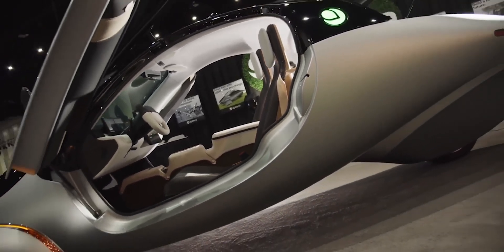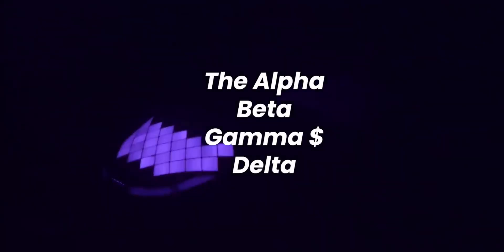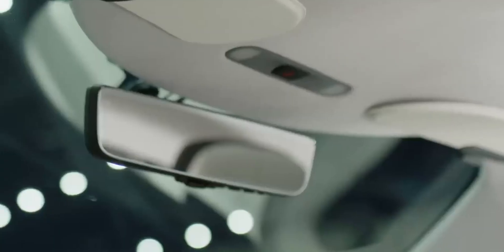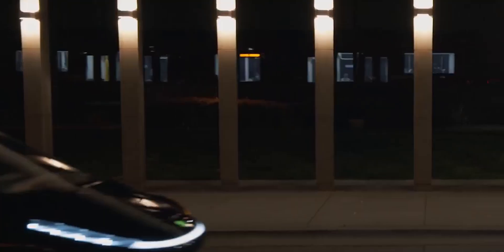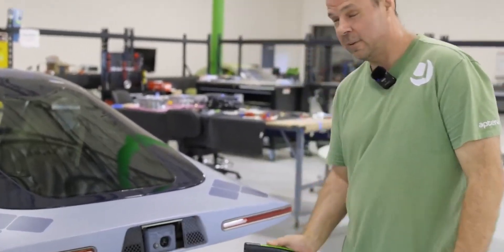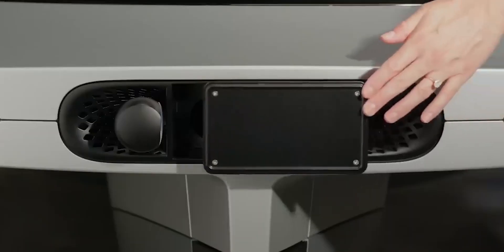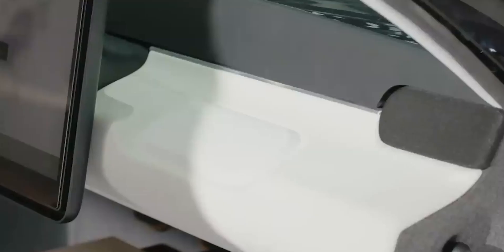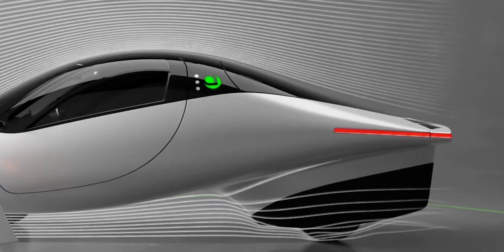8 More Changes And Features Made From Aptera's Alpha To Gamma Prototype!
Here's the Link to Part 1 of the 2 part series.

  In today's video we will be continuing the list of all the changes that we noticed  so far, as we look back from the alpha to the gamma.
Hi. This is Echo electric, where we talk about all things concerning EVs. Remember to like the video.
 Let's get into the video.